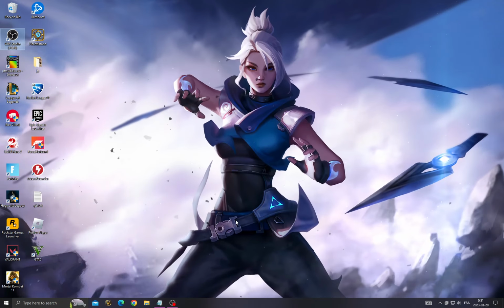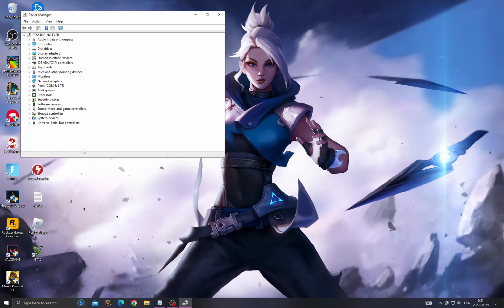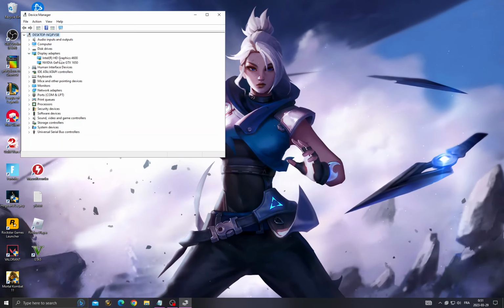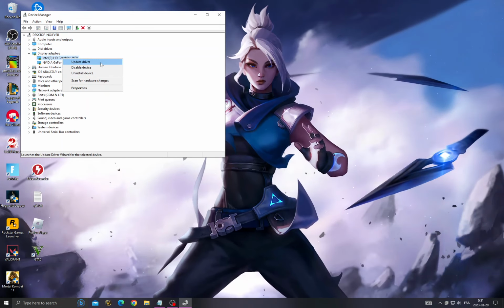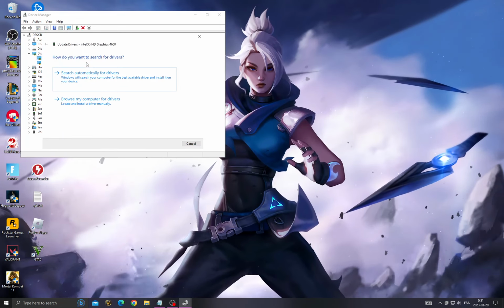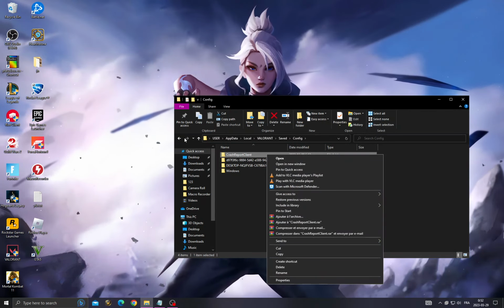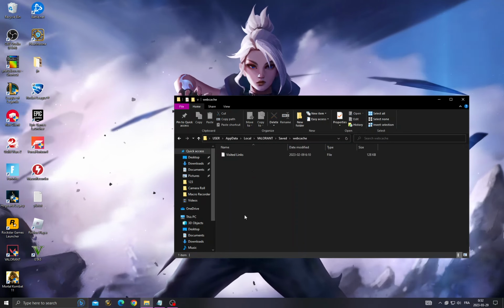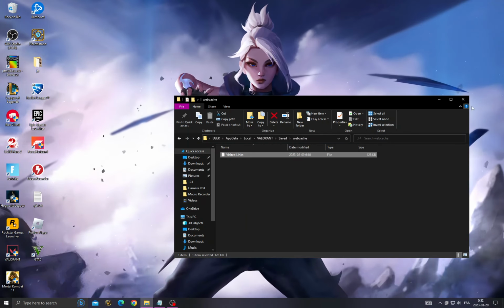Valorant Fix: Graphics Driver Crashed ! Valorant Keeps Crashing Fixed | Complete Tutorial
in this video we discuss :